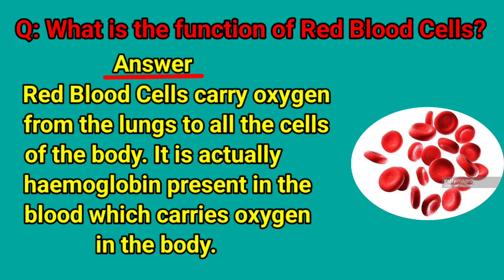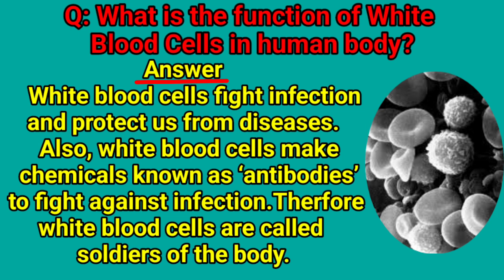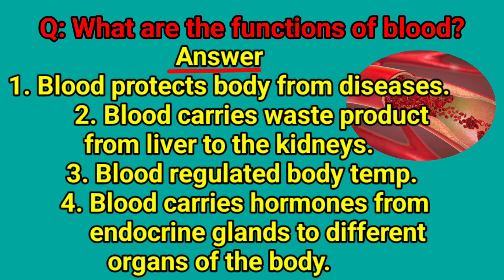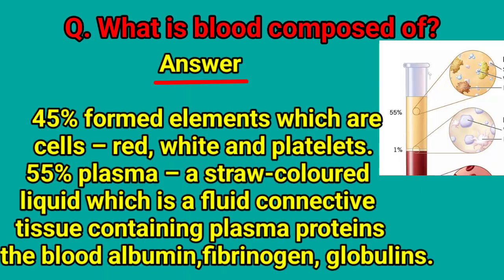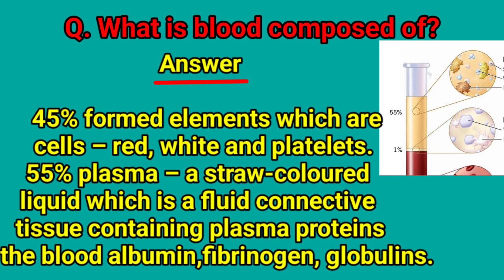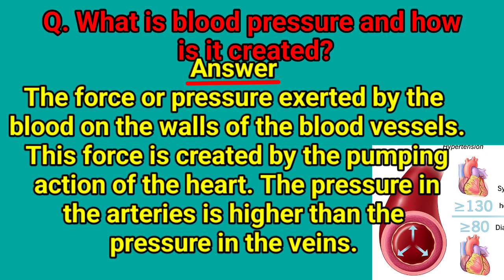gk quiz।most important gk video।gk for competitive exams।gk in english।rv gk word।gk question answer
@b r gk study
ocean classes
General knowledge most important questions GK quiz

GK
rv Gk world
Lucent GK
Lucent GK in Hindi
Lucent GK video
Lucent geography in Hindi
Geography GK question
Current affairs GK question
GK question on Indian constitution
Send for SSC
Lucent GK important question
 Lucent GK question in Hindi
Recent GK question in English
General knowledge
GK question
Samanya Gyan
GK ke sawal
GK 2023
GK 2023 question answer
GK current affairs
GK today
Sawal aapke jawab hamare